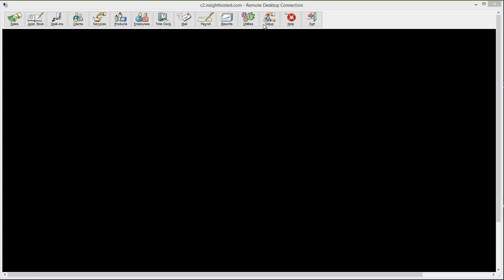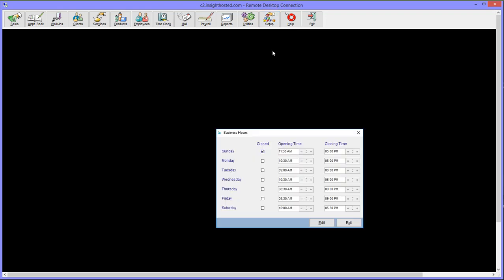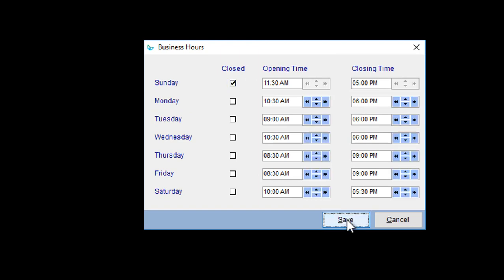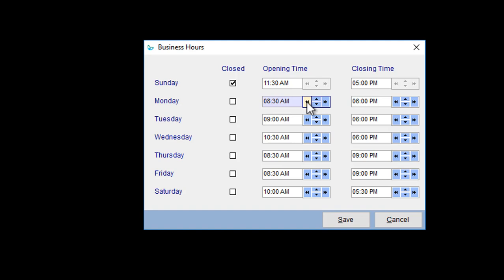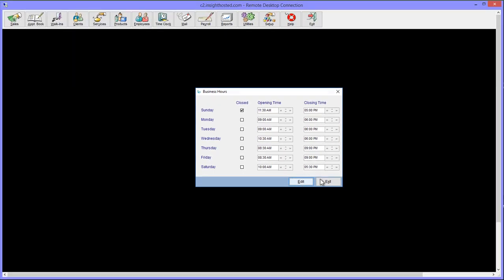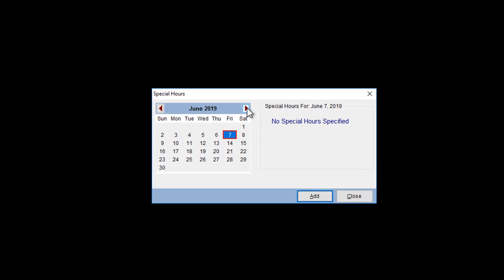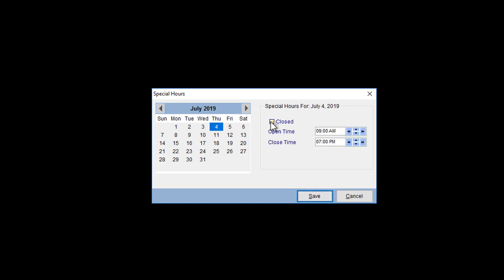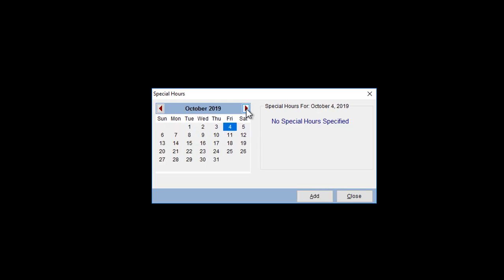Business Hours and Public Holidays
Watch this video to learn how to change Business Hours and Public Holidays